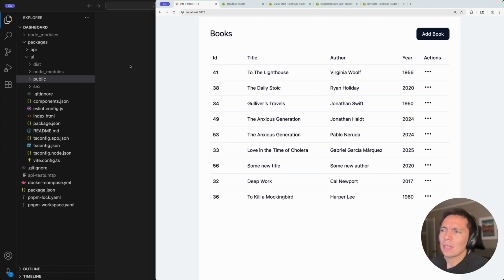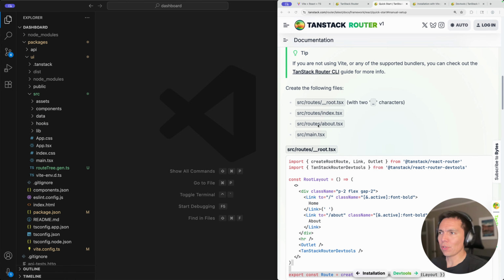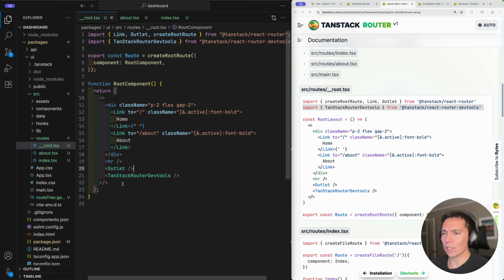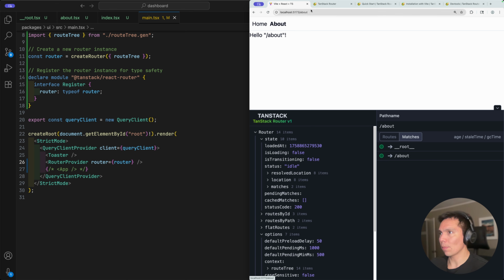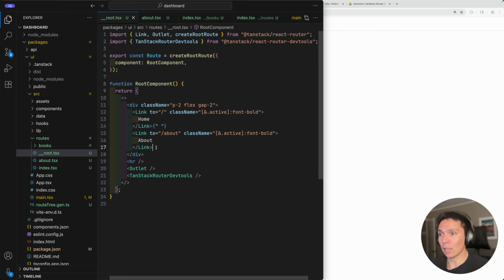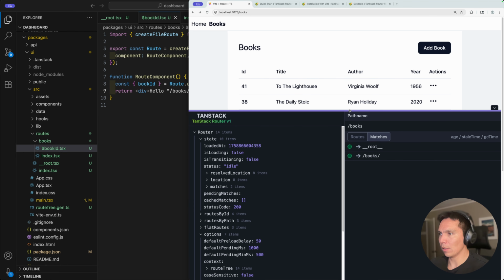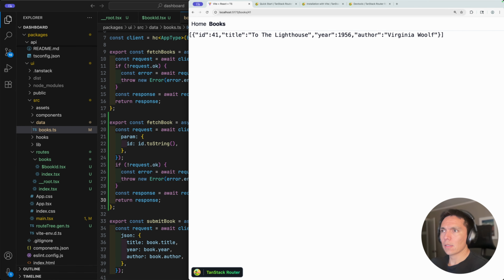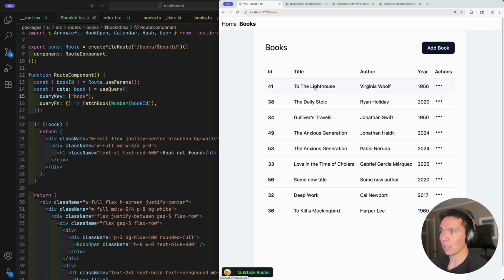Implementing TanStack Router with React in 15 minutes!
Learn how to setup TanStack Router in a React app using Vite and TypeScript and TanStack Query for the API calls. TanStack Router adds type safety to your routes, making your route handling safer and  easier to handle as your frontend grows.

Chapters:

00:12 TanStack Router intro
00:40 TanStack router setup with Vite and React
02:16 File-based routes in TanStack Router
04:40 Outlet component
09:40 Dynamic routes
16:11 Outro